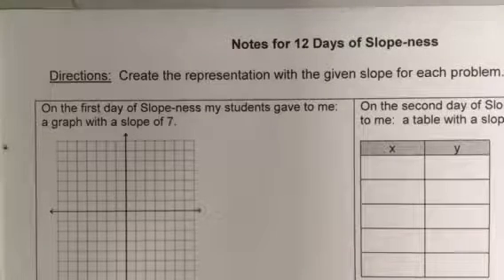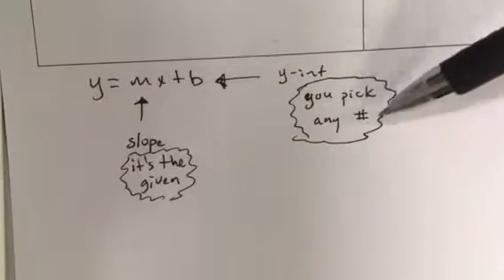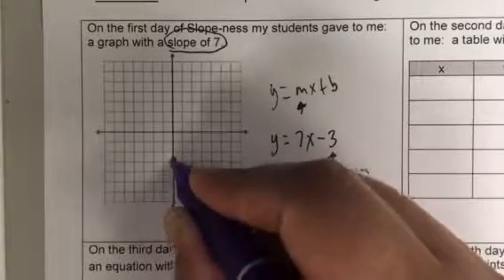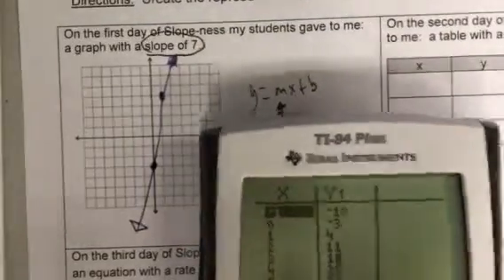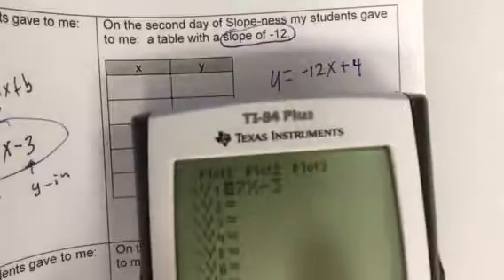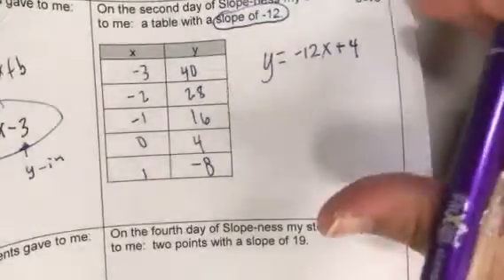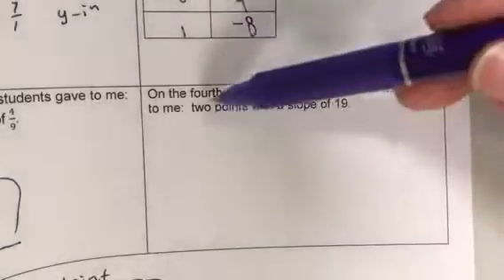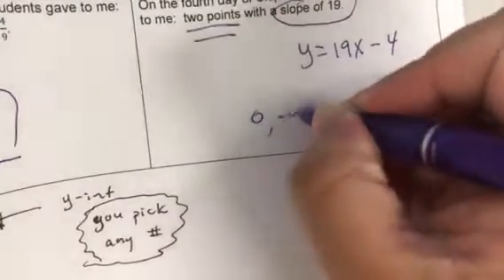Algebraic Reasoning midterm